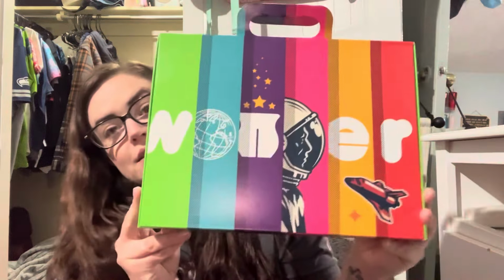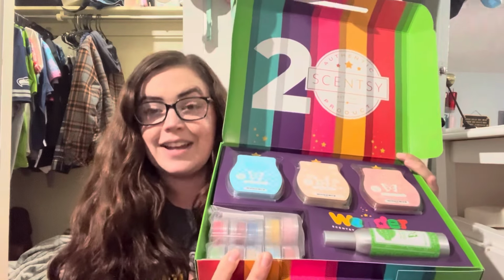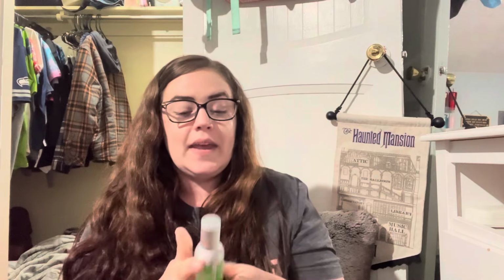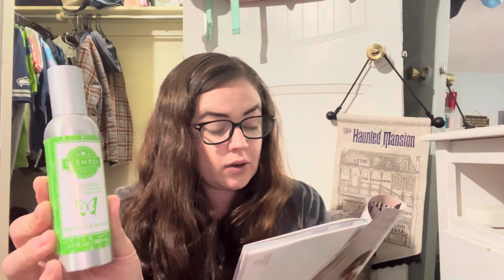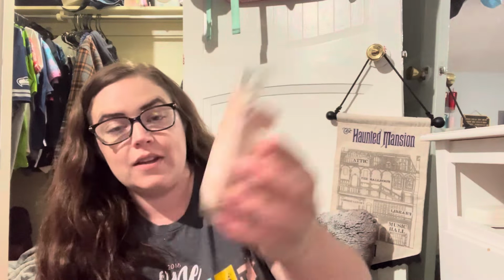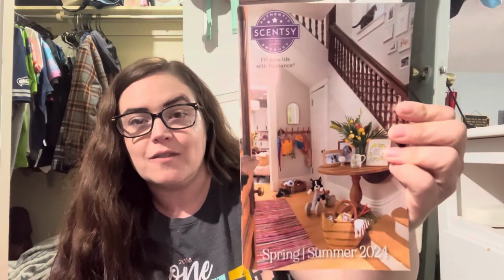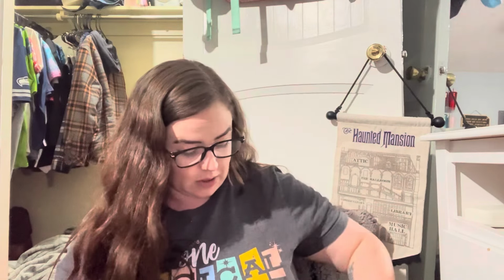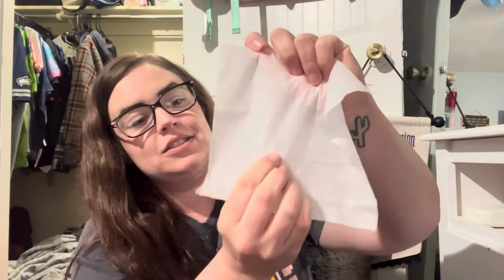Scentsy World Tour Haul 2024 | PHX